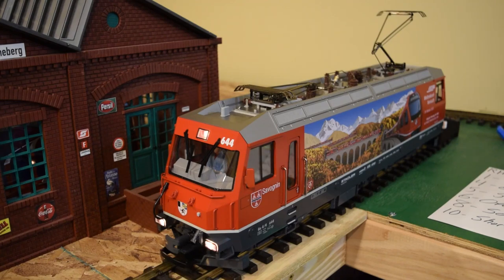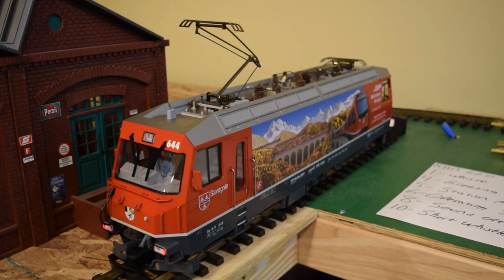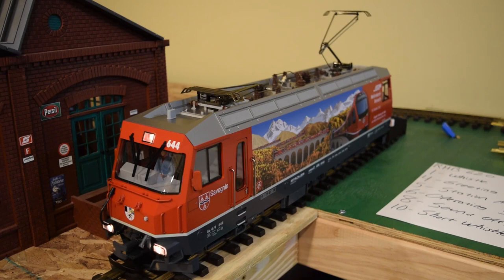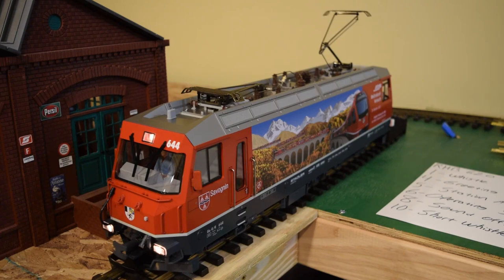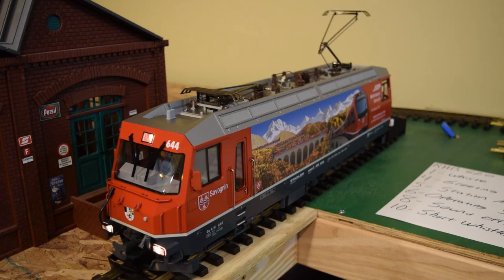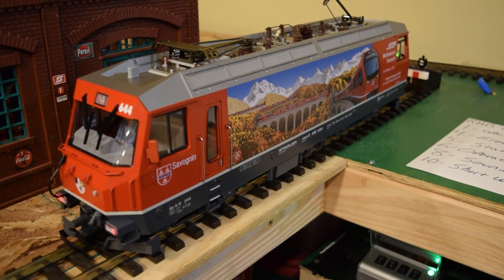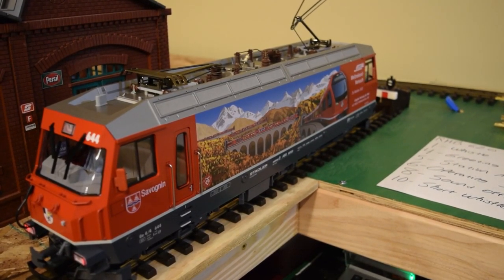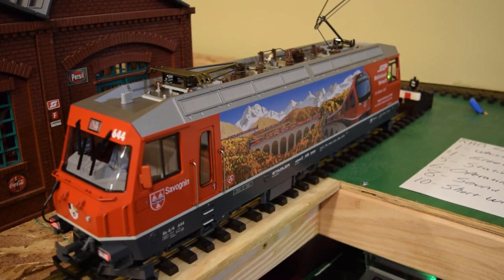LGB G scale model Train sound and light functions